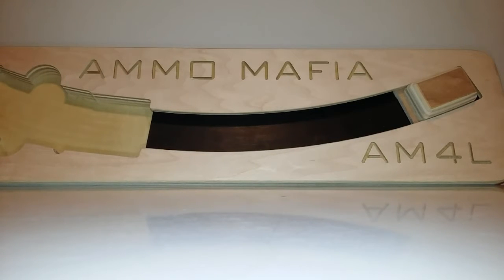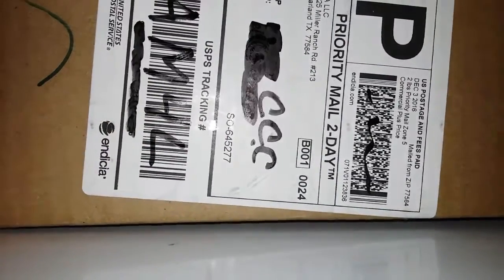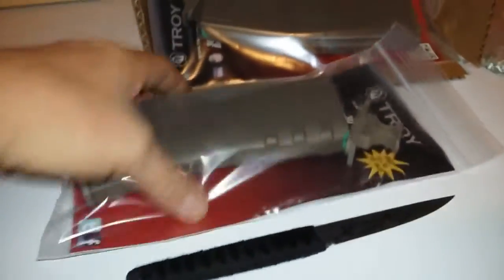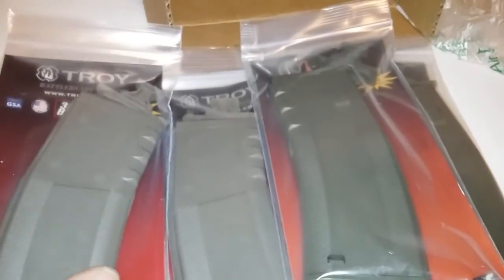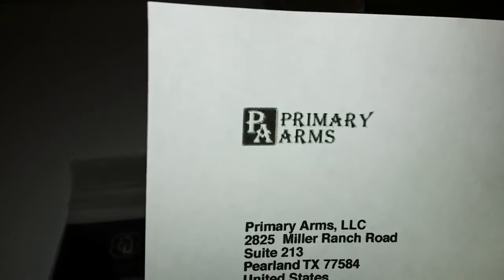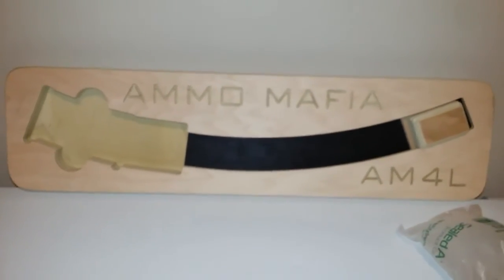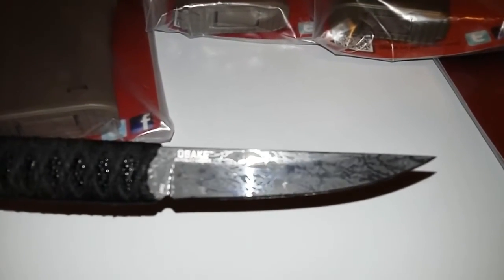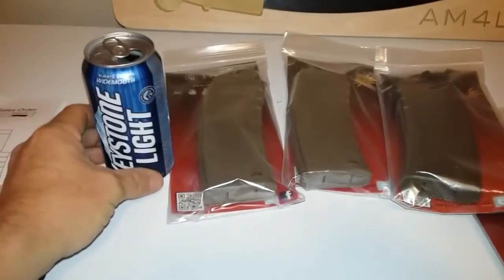The Magazine Fetish Continues!